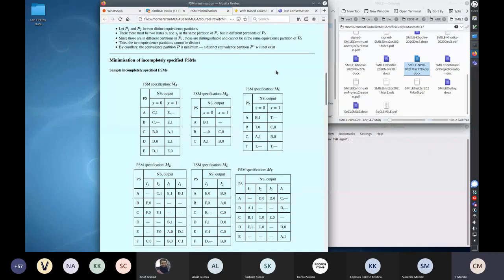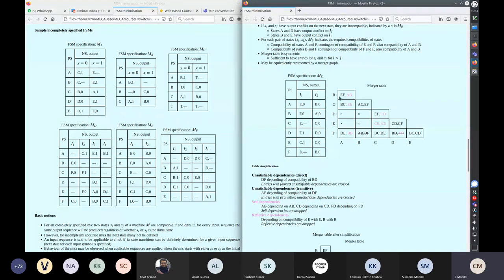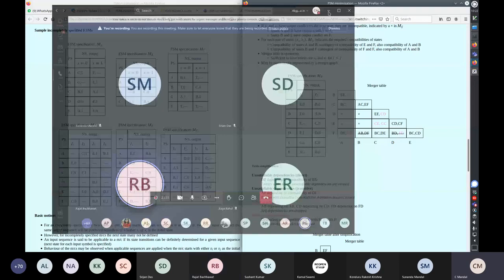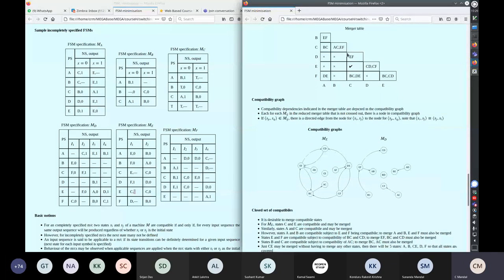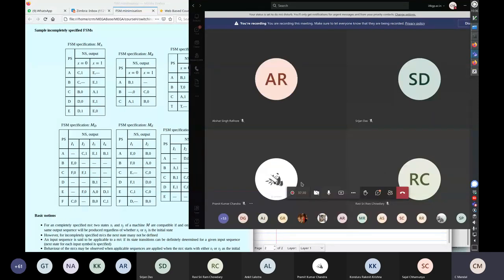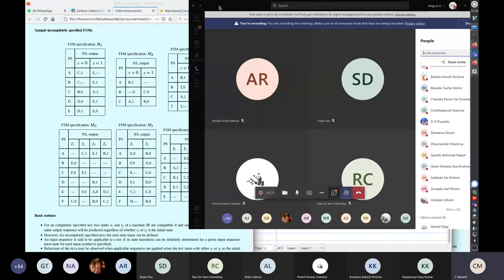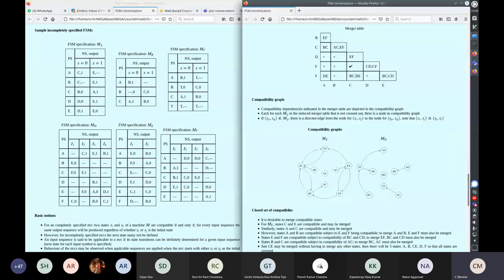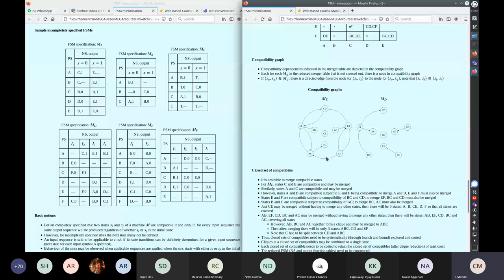30_Minimisation of Incompletely Specified FSMs_PartA_22-03-2021